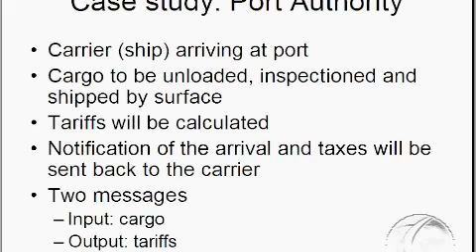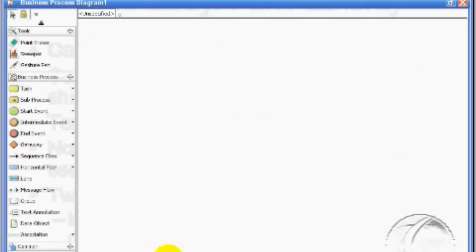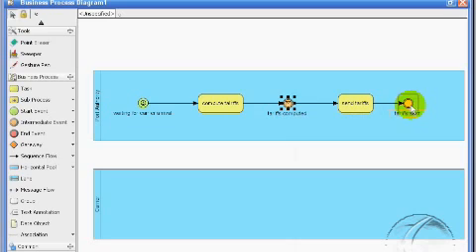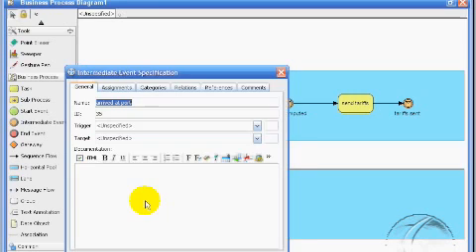step 1_ Define the workflow BPMN.mp4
BPMN Carlos Engeler Enrique Pavon Groeblie